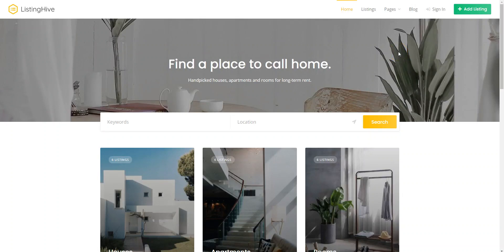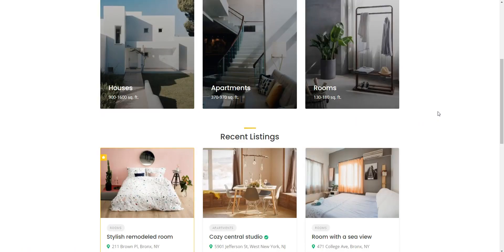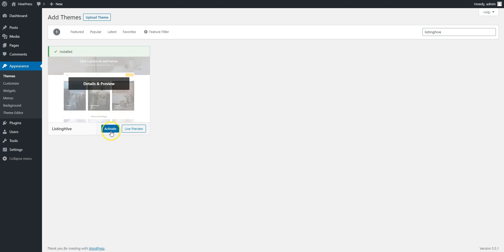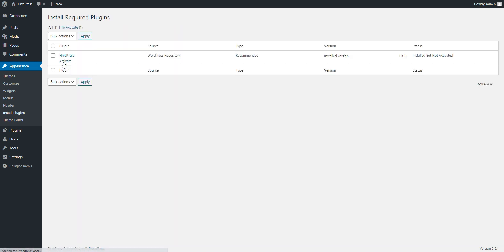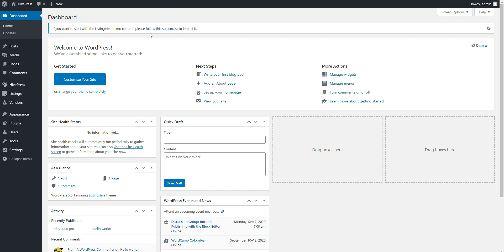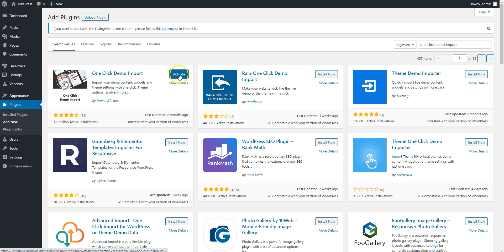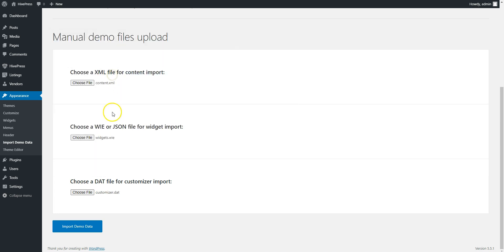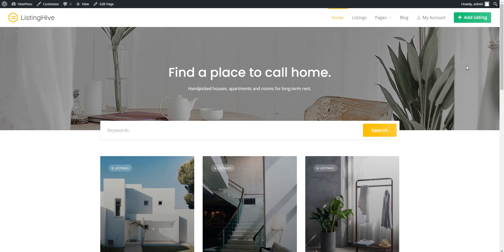How to Create a Directory or Listing Website with WordPress for Free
Learn how to create a business directory, job board, real estate, classifieds or basically any listing website with WordPress, using the free HivePress plugin and its default theme ListingHive